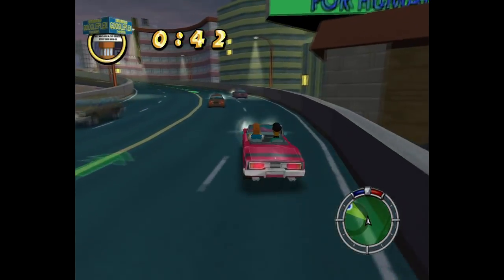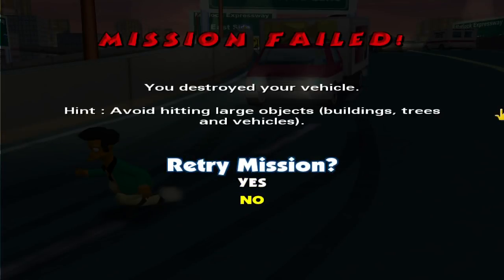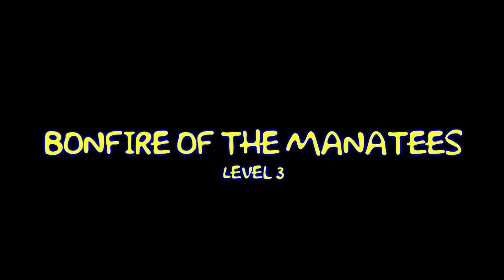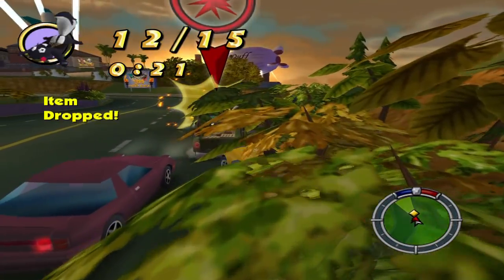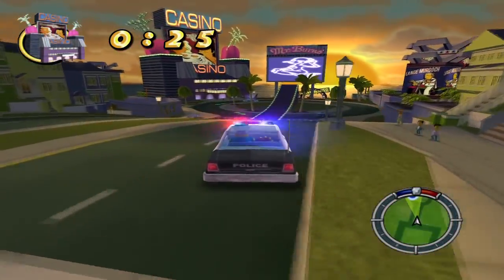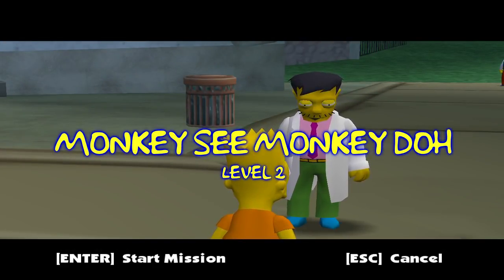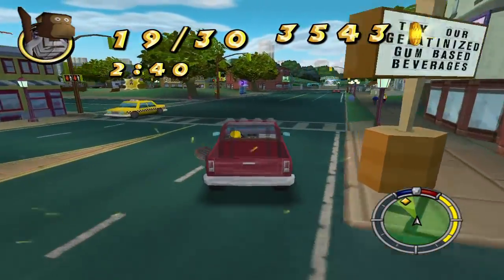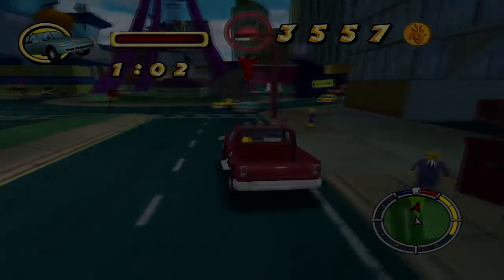Hardest Missions in The Simpsons Hit & Run Part 2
Since I feel like I did overlook a few tough missions from the simpsons Hit and Run, i decided to do a follow up mentioning other hard missions
PLEASE NOTE THERE IS NO PARTICULAR ORDER TO THIS LIST